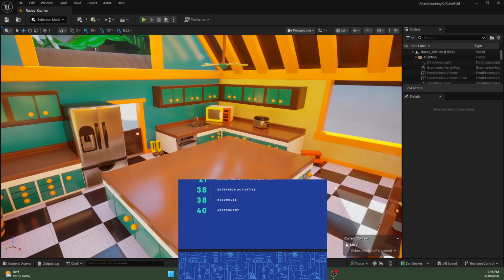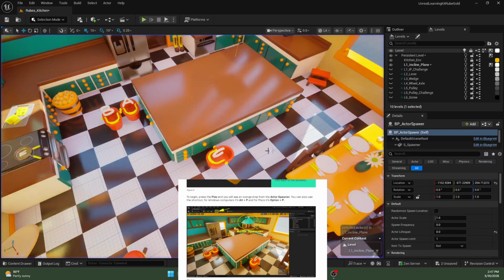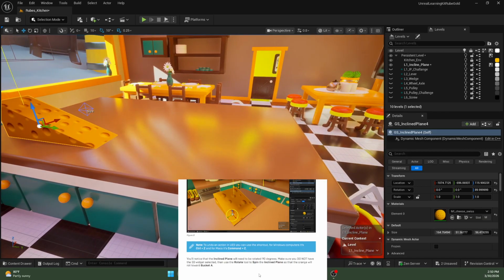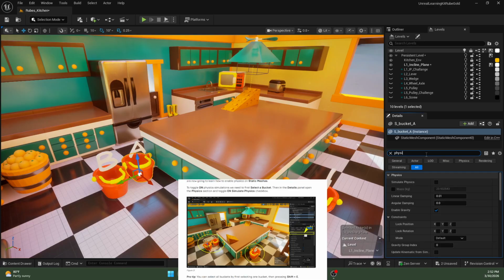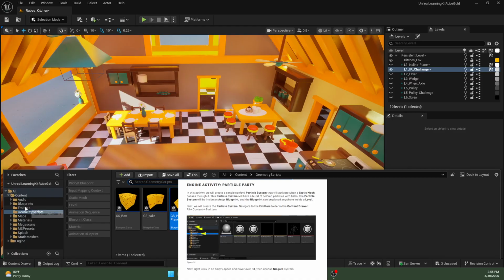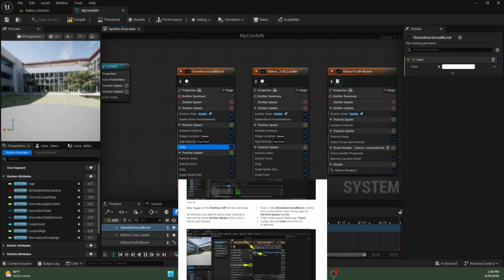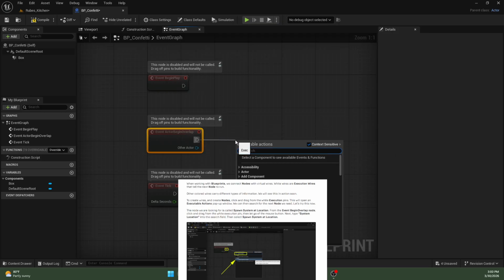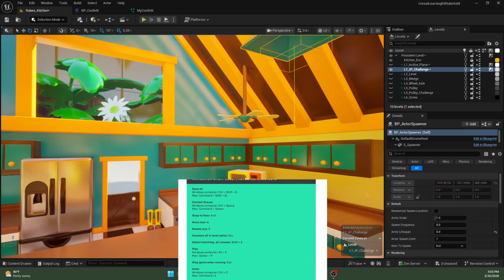Intro GD - Rube Goldberg Lesson 1 - Inclined Planes (UE5.6)